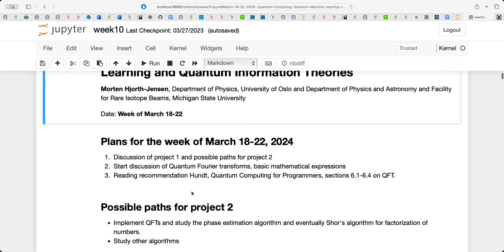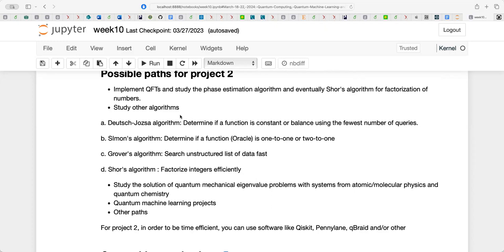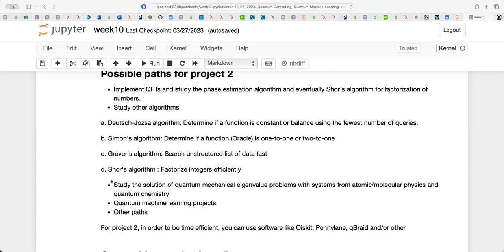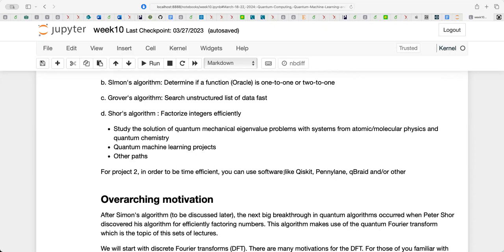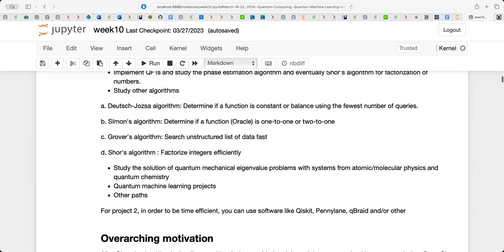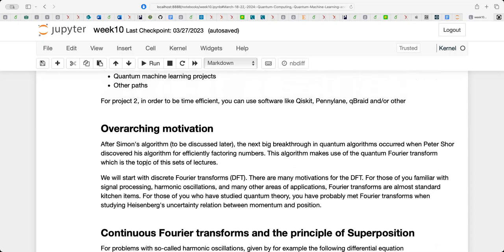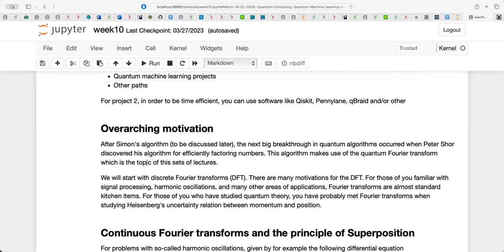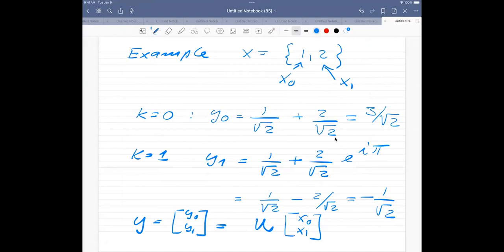Review of Fourier transforms, discrete Fourier and motivation for Quantum Fourier transforms part1